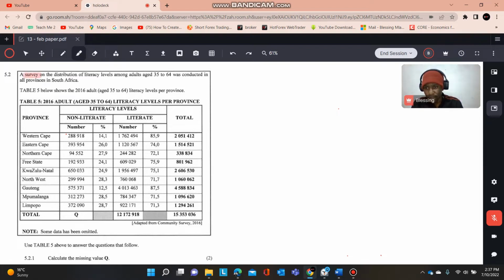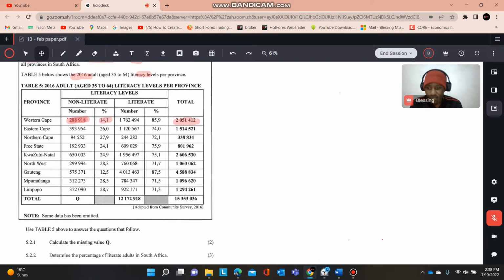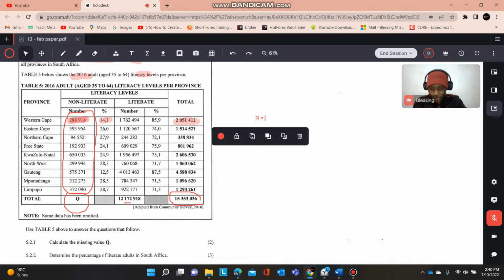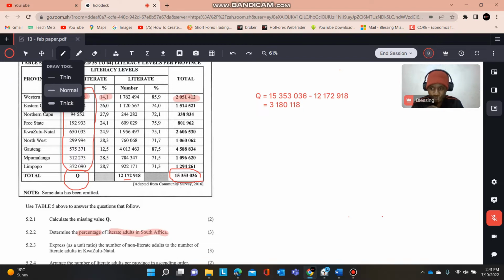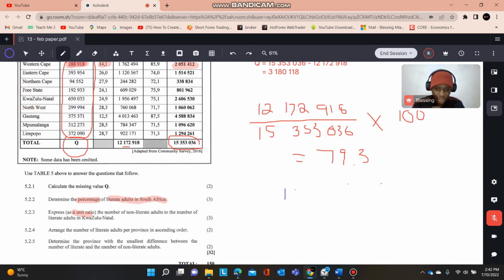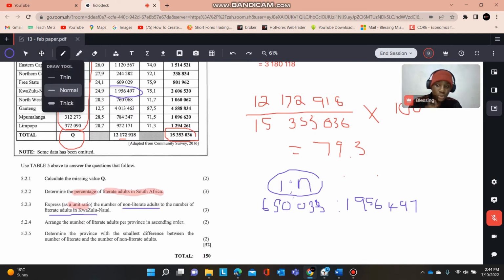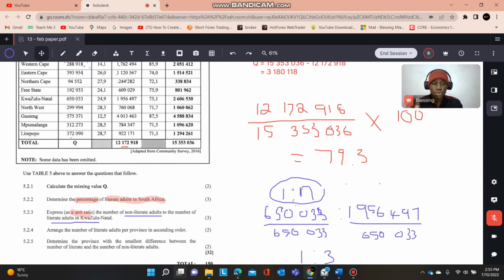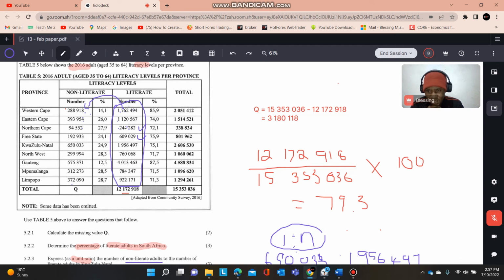Mathematical Literacy Grade 12 Paper 1 Final Exam guide - Data Handling (Feb 2018/Question 5)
Helping you master Mathematical Literacy Grade 12 Paper 1 exam. This video focuses on mathematical literacy data handling. This video can serve as a Grade 12 Maths Literacy Paper 1 Final Exam revision.

You can also suggest what you want me to cover next. Here to help you Genius UP.